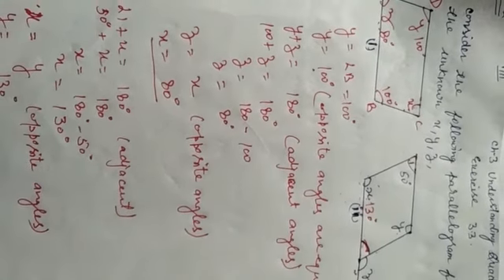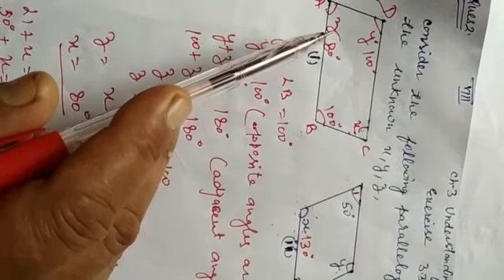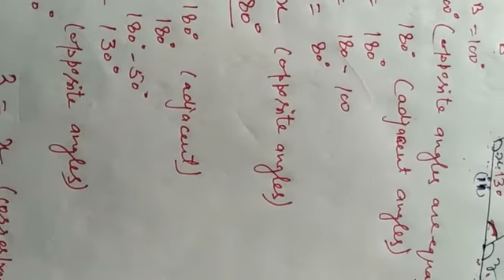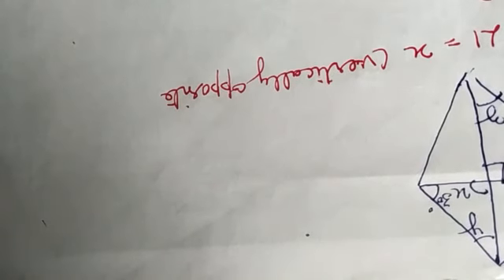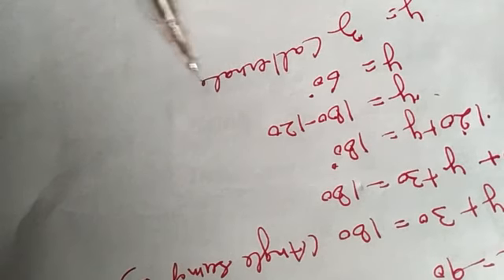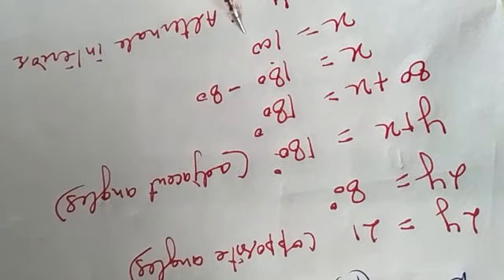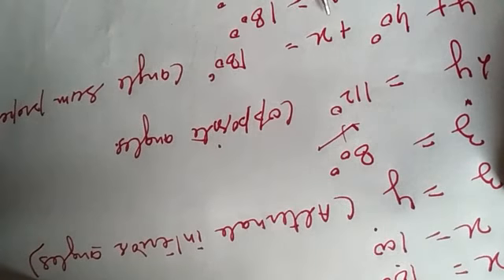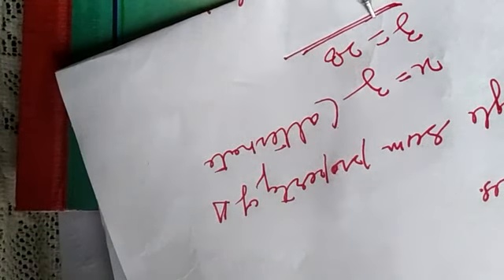Class 8,chapter 3, understanding quadrilaterals, ex 3.3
Hi, today we r solving question no. 2 of ex 3.3